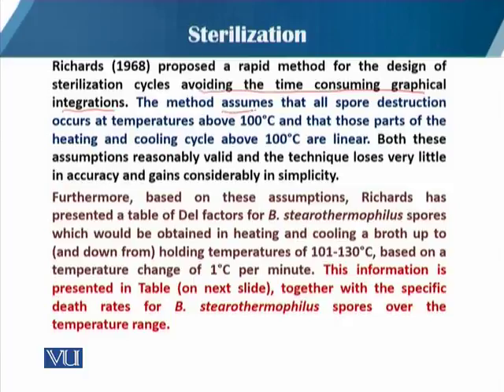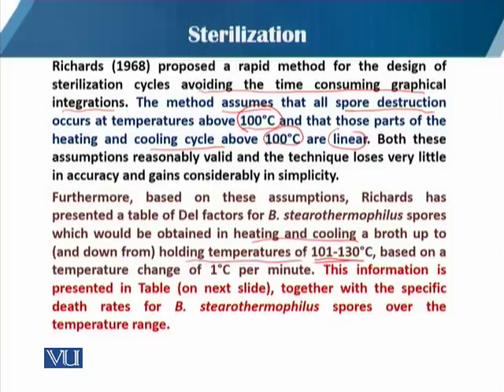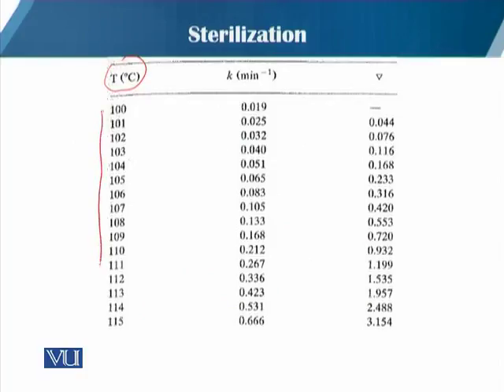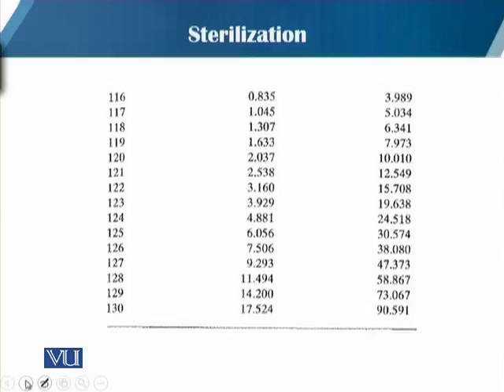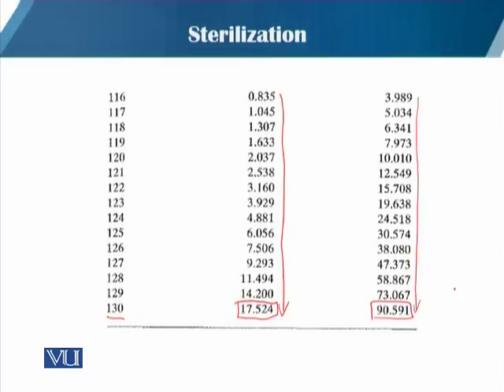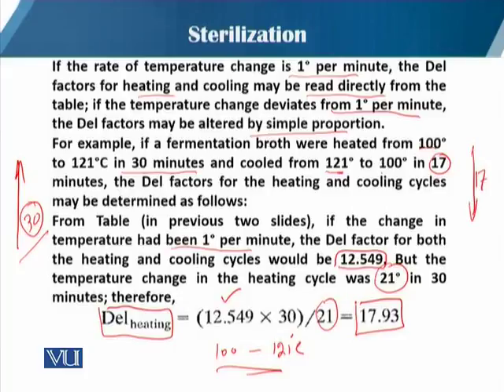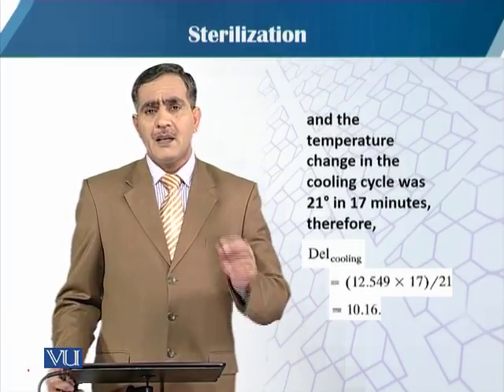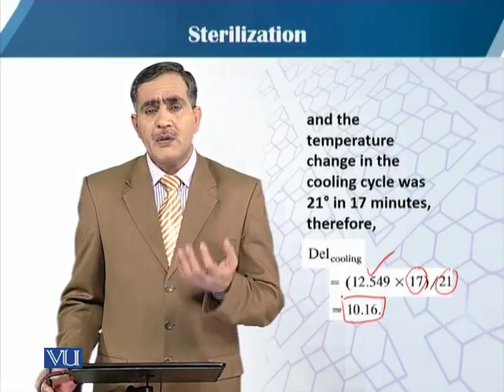BIO204 Topic070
Course Code: BIO204
Course Name: Principles of Biochemical Engineering
Instructor: Dr. Mohsin Javed
Topic: